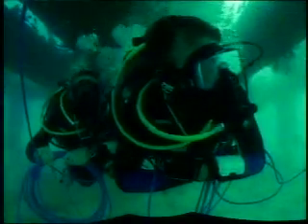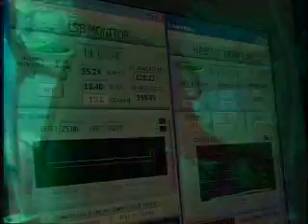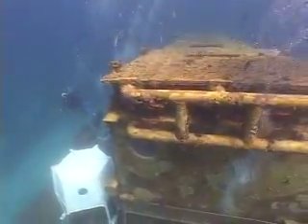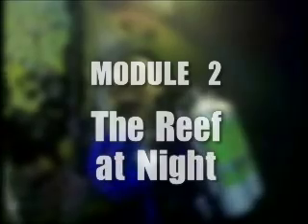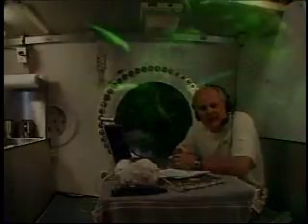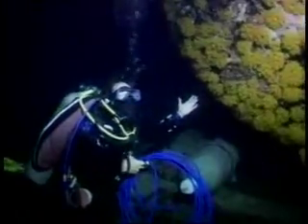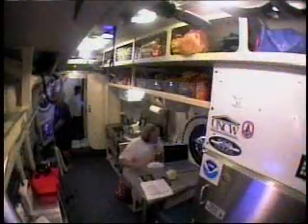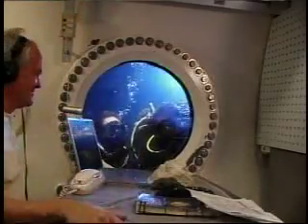Project SeaCAMEL -- Online Underwater DAY #1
An exciting Day #1 at Project SeaCAMEL! We broadcast and webcast two live coral reef science classes on "Living and Working Underwater at Aquarius" and "The Reef at Night" with aquanauts Dr. Mark Patterson of the Virginia Institute of Technology, Phil Renaud, Executive Director of the Living Oceans Foundation and Annelise Hagan, Living Ocean Foundation's Chief Project Scientist.
Join us for our upcoming live broadcast on November 13 and 14

Tuesday 13 Nov, 11-12 Noon
Reefs under Siege

Tuesday 13 Nov, 2-3 PM
Sponges: the Reef's Filters

Wednesday 14 Nov, 11-12 Noon
The Boundary Layers of the Reef

Wednesday 14 Nov, 2-3 PM
Aquarius as an Artificial Reef